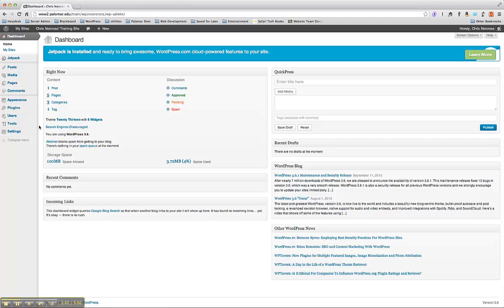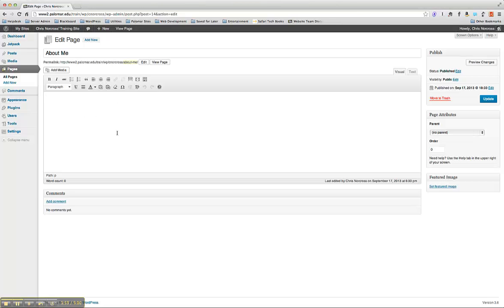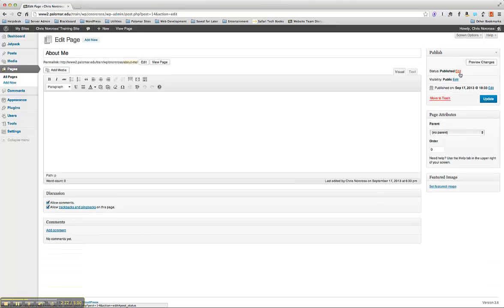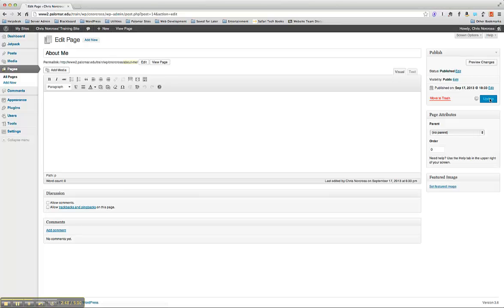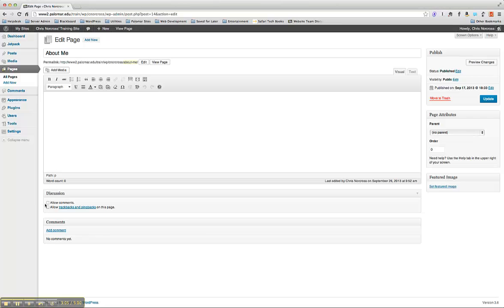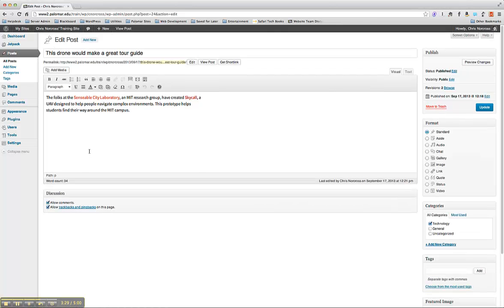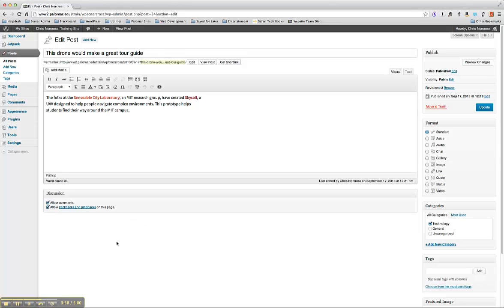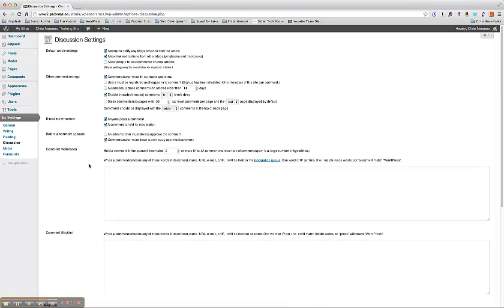Comments in WordPress